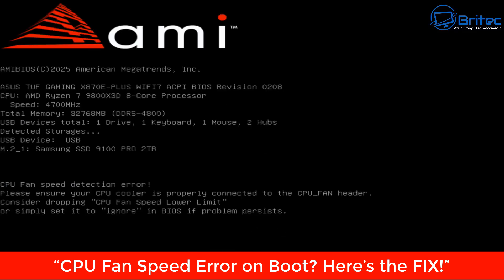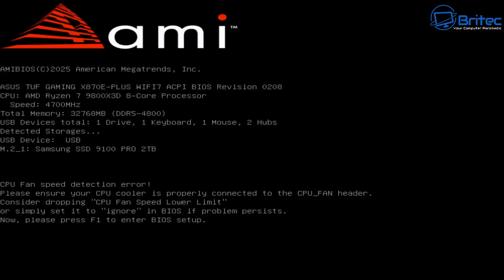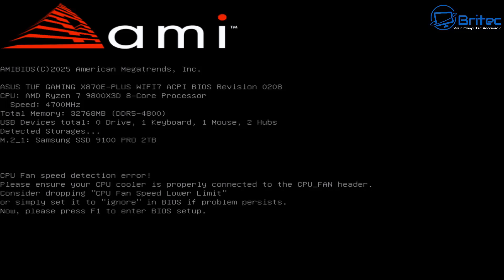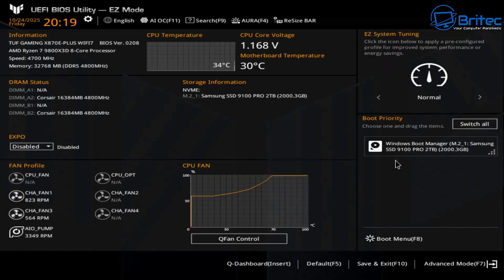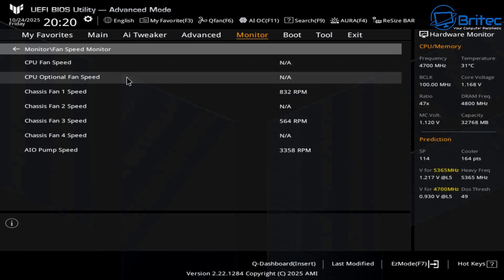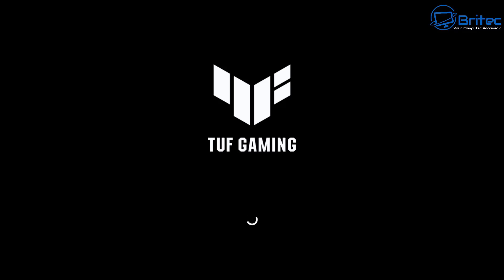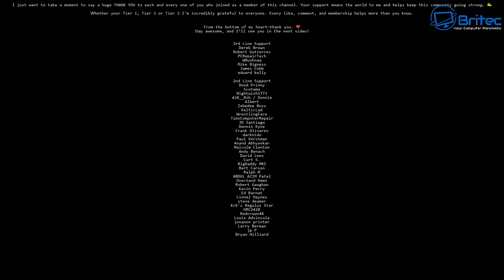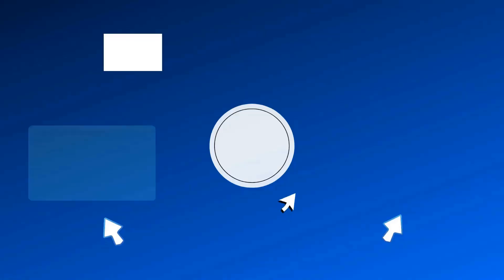CPU Fan Speed Error on Boot? Here’s the FIX!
A "CPU fan speed detection error" means the motherboard isn't detecting a fan on the CPU_FAN header on the motherboard. This happens with AIO liquid coolers where the pump is plugged into the AIO_PUMP header on the motherboard leaving the CPU_FAN empty. To fix this error, enter your BIOS, and change the fan speed monitoring settings, changing the CPU_FAN speed setting to "ignore" will make error disappear.